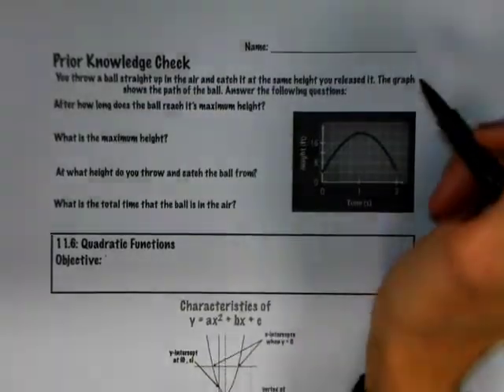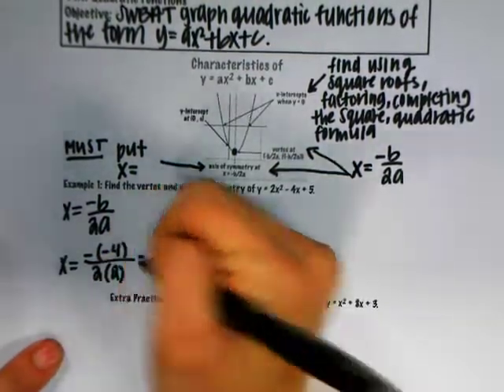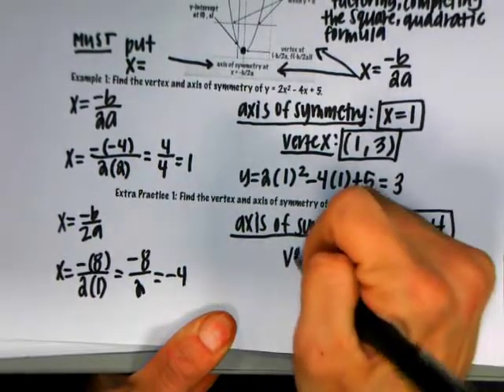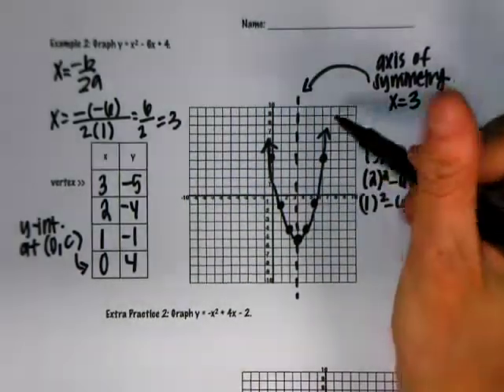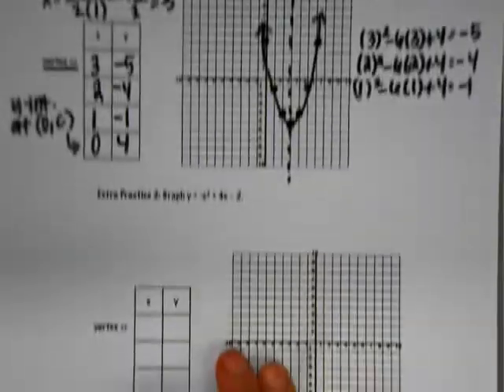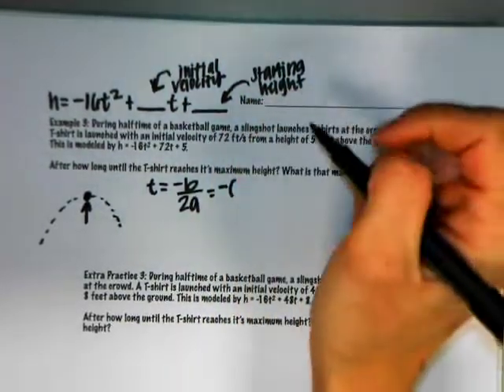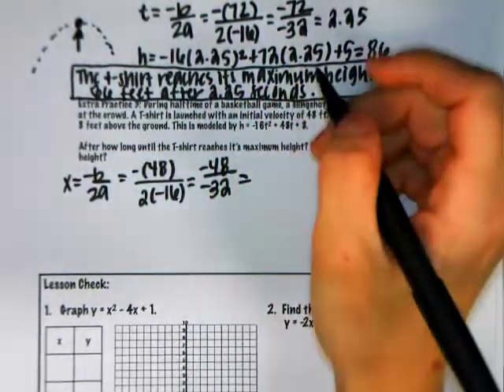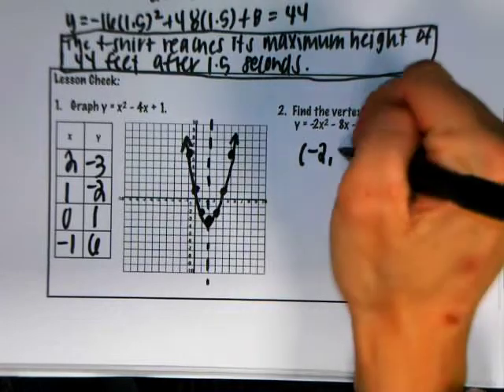11.6 Lesson Video